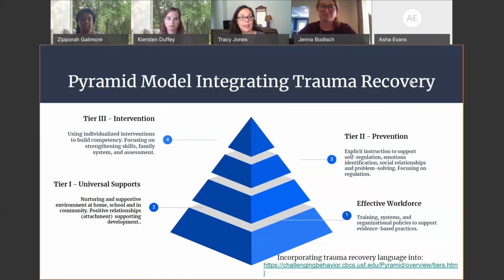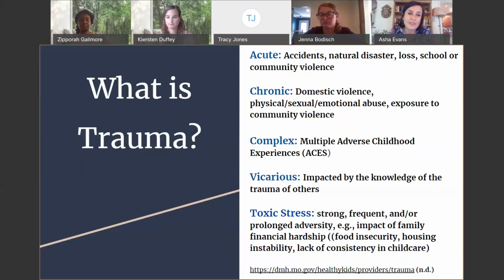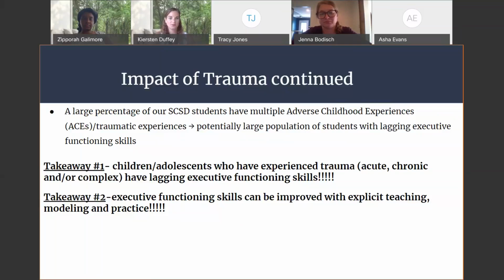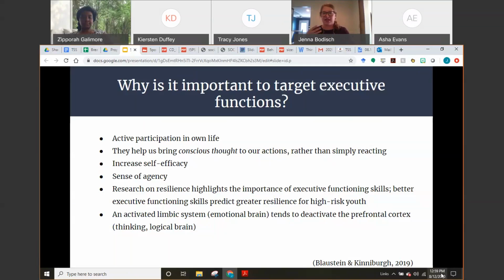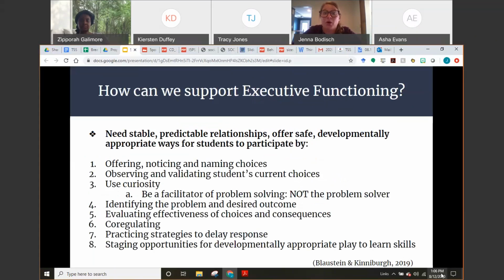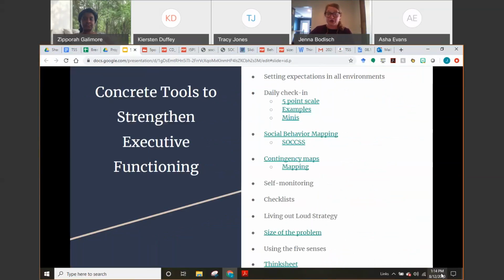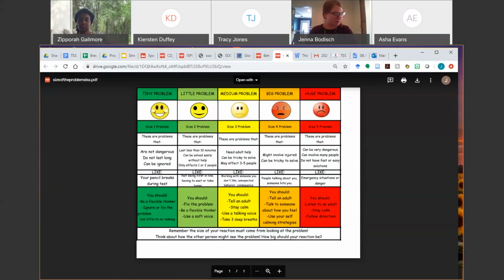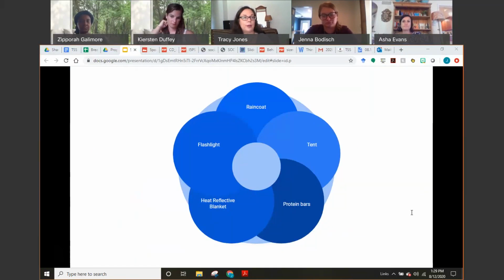TSS Institute 2020 - Session 3 - Strengthening Student Executive Functioning